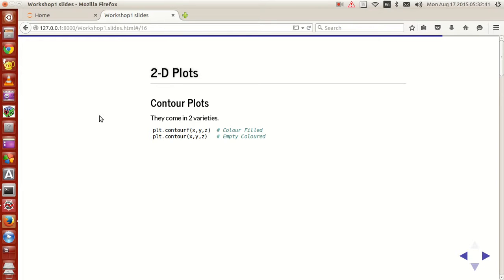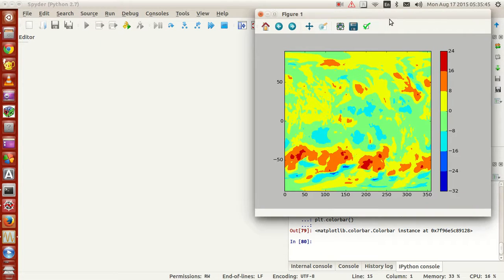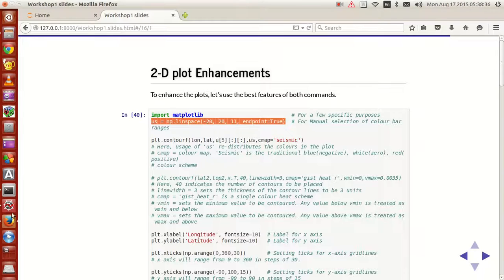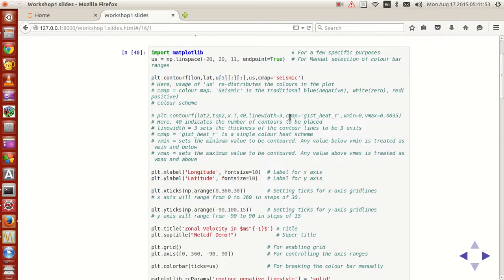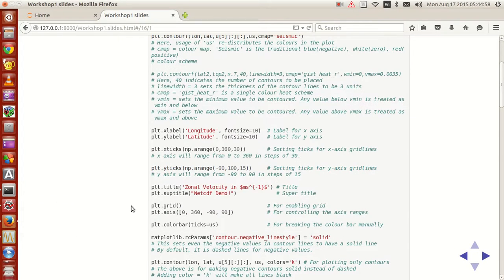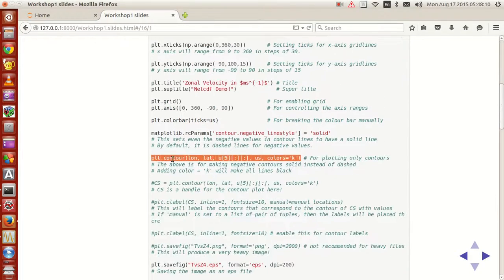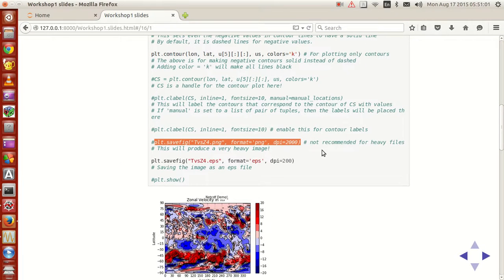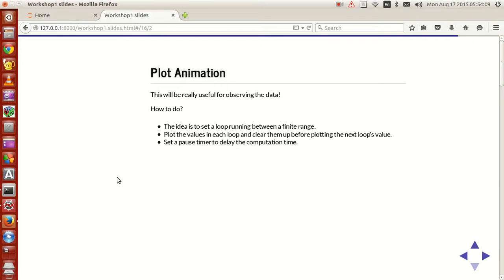Scientific Programming Using Python : 018 : Making Enhanced Contour Plots